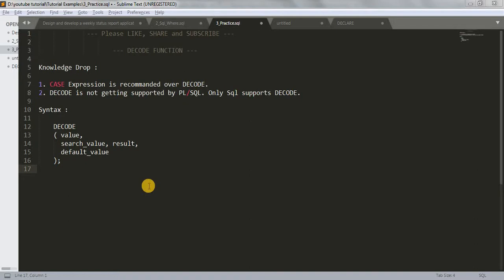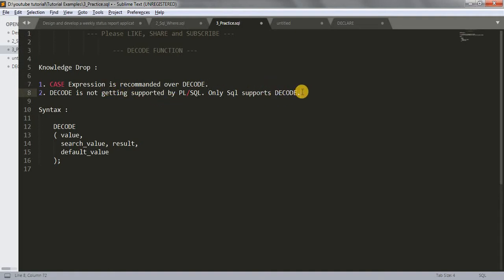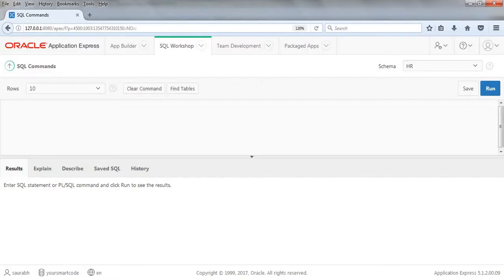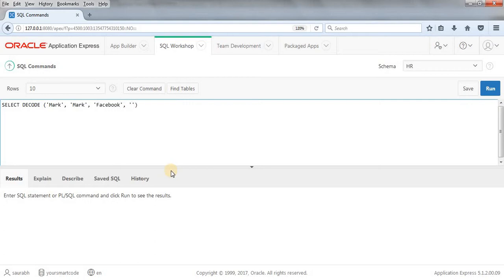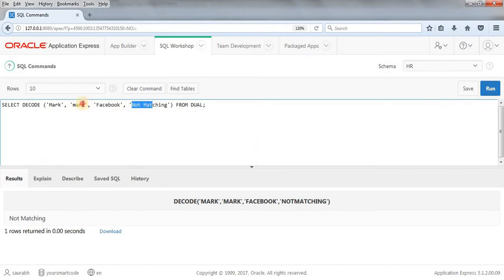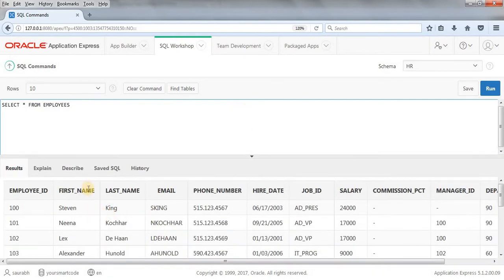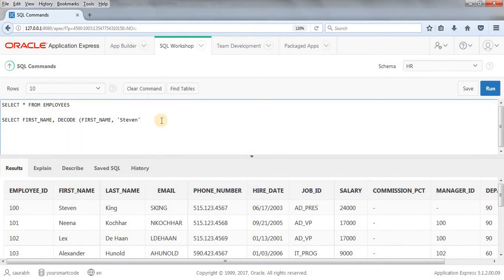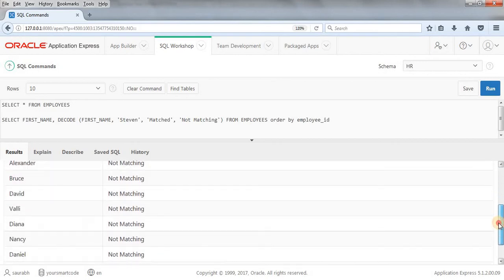Tutorial 34 : Oracle DECODE Function Explained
Hi Friends!

Here we are learning about DECODE() function in Oracle. Hope the concept would be clear to you.

Thanks.
Happy Coding :)